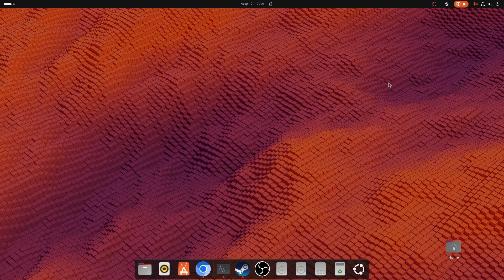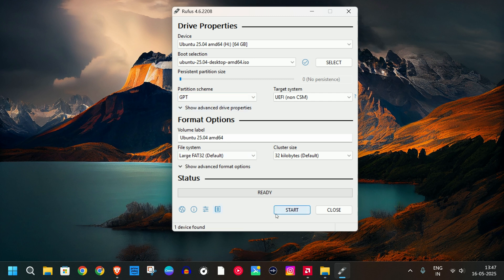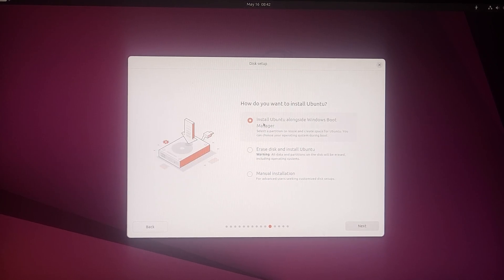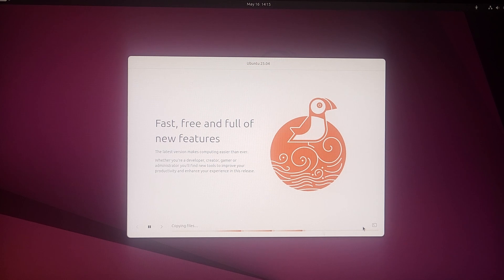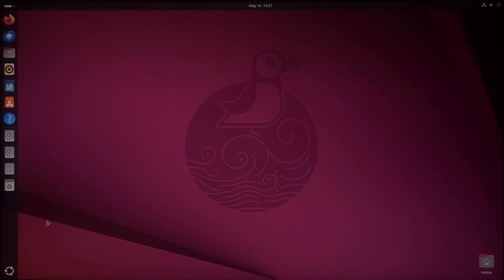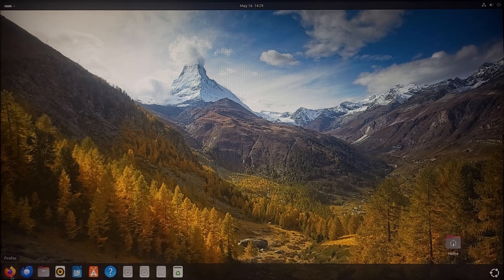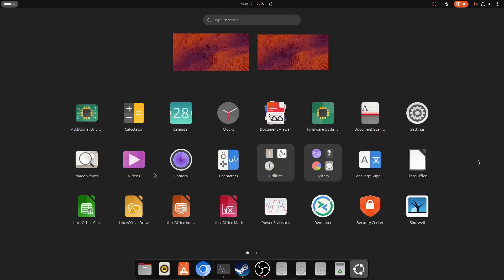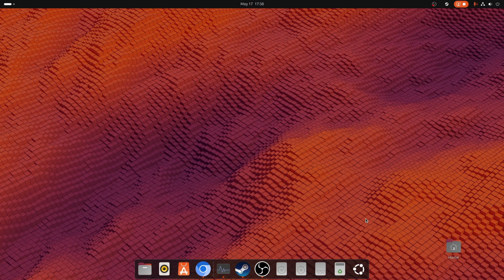Install Ubuntu 25.04 | What's New & How to Install (Full Tutorial)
In this video, I’ll show you how to install the all-new Ubuntu 25.04 on your PC or laptop. From bootable USB creation to successful installation — everything is covered step-by-step. I’ve also highlighted some new features and improvements in this latest release.

🔥 Whether you’re a beginner or experienced Linux user, this guide will help you get started quickly.

🔧 Timestamps
00:00 - Introduction
00:33 - Downloading Ubuntu 25.04
01:00 - Creating Bootable USB
02:15 - USB Boot Option
02:46 - Installing Ubuntu
05:30 - Post Installation Setup
06:25 - What’s New in 25.04
09:45 - Final Thoughts

💡 Why Ubuntu 25.04?
✔️ Fresh UI updates
✔️ Improved performance
✔️ Latest kernel & packages
✔️ Smoother user experience